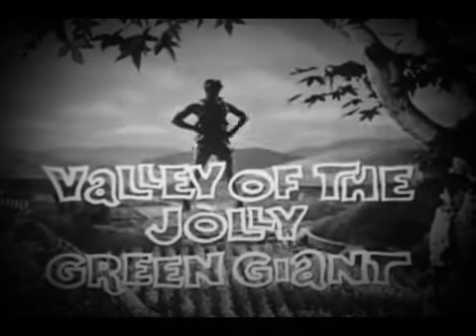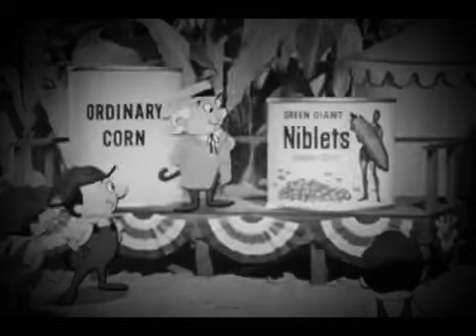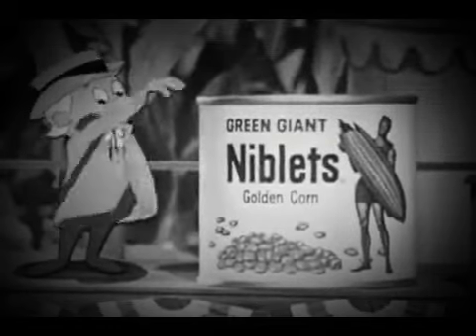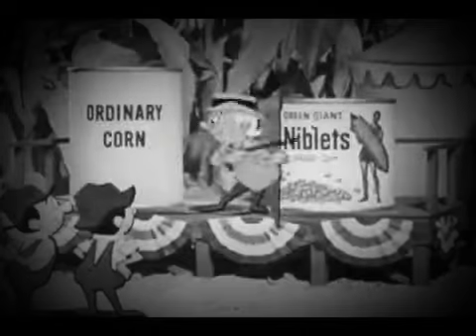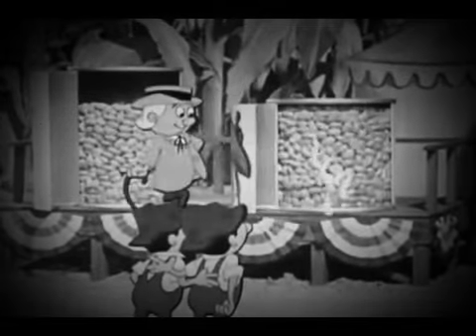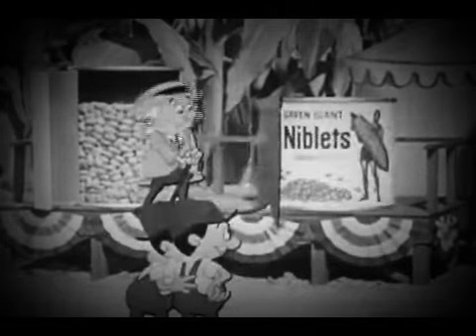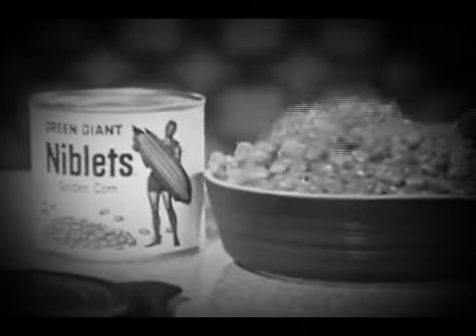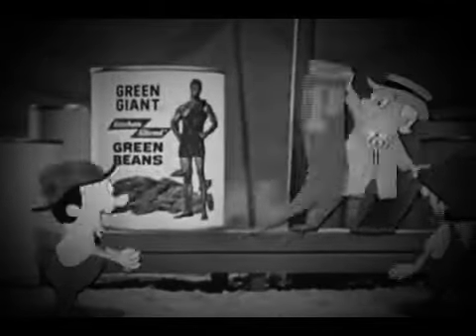Green Giant Commercial (1965)